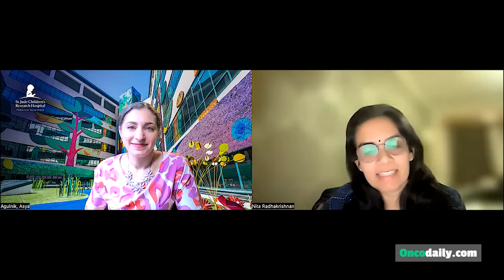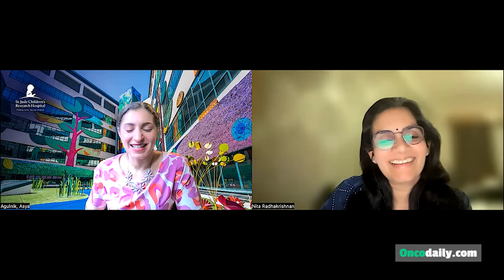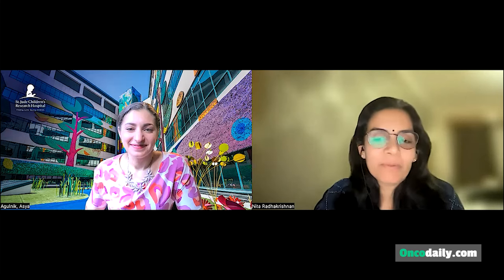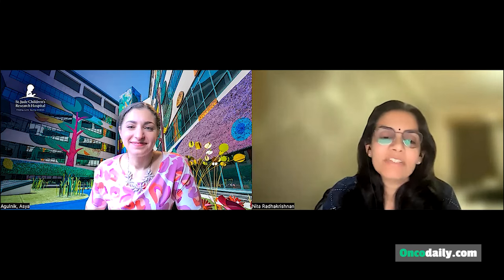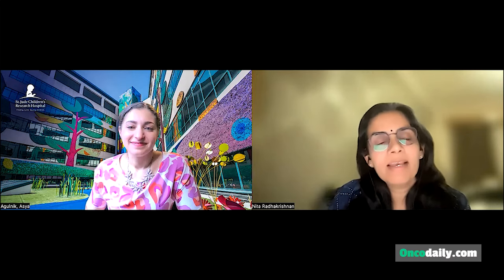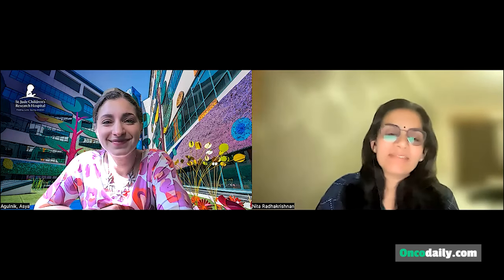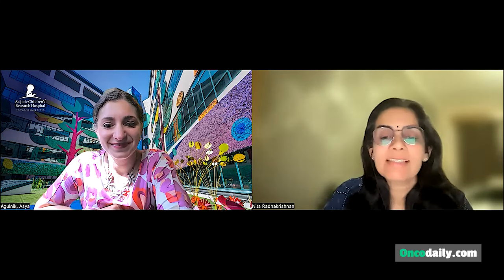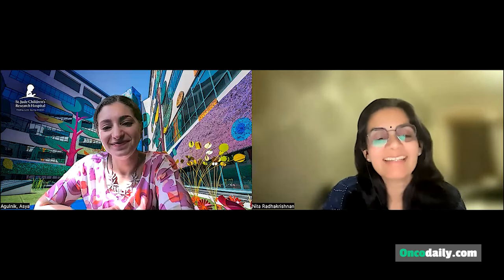Global Disparities in Pediatric Cancer Care: Dr. Asya Agulnik on Treatment-Related Mortality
Dr. Asya Agulnik joins Dr. Neeta Radhakrishnan in this inaugural episode of Global Hemong Chat on OncoDaily. They discuss Dr. Agulnik's recent paper, "Treatment-Related Mortality in Children with Cancer in Low- and Middle-Income Countries," published in Lancet Oncology. The conversation highlights global disparities in pediatric cancer care, focusing on treatment-related mortality and the urgent need for better reporting and interventions to improve outcomes.

00:00 - Introduction
01:21-  Disparities of mortality in countries with different incomes
03:46 - Heterogenity in arms of research
06:11 - Number of abstracts and paper researches form LMIC'S and UMIC'S
08:25 - Mortality due to infections
09:20 - Major Variables for targeting to imporve outcomes related to infections
13:13 - Goals for future

About OncoDaily
OncoDaily is a world-leading oncology media platform, which is based in the United States and features the cancer related latest news, insights, and patient stories from around the globe. The mission of OncoDaily is to empower patients, survivors, and professionals with the knowledge and inspiration they need to fight cancer. The motto of OncoDaily is "Cancer doesn't take a day off – neither do we."